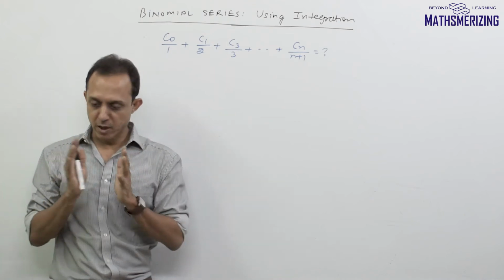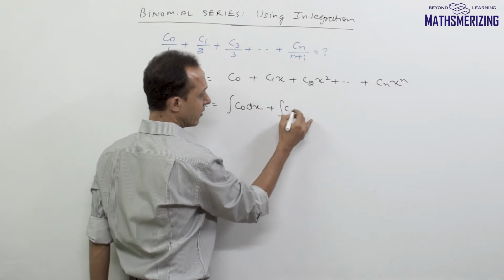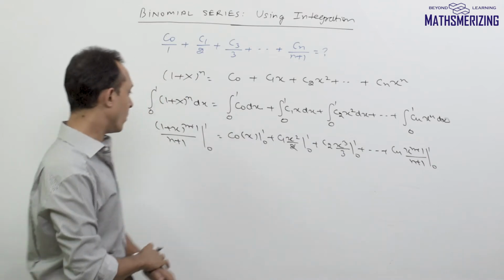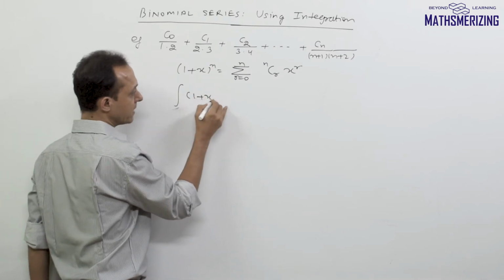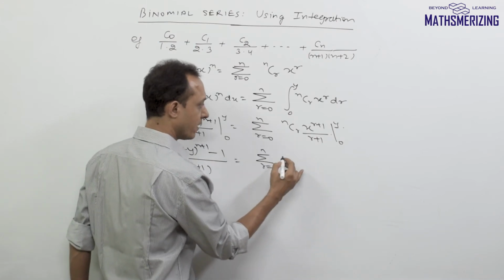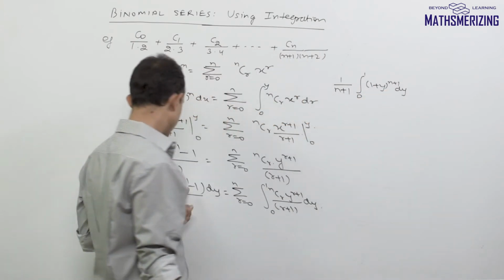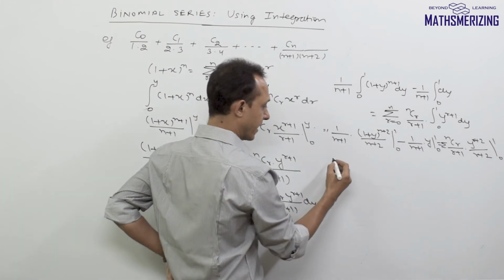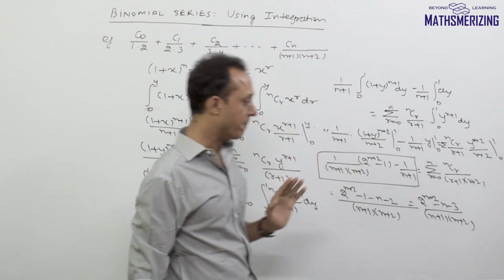Binomial series: Lecture 10: Using integration